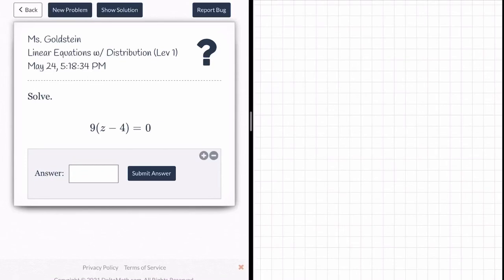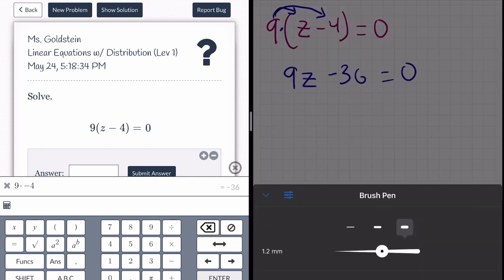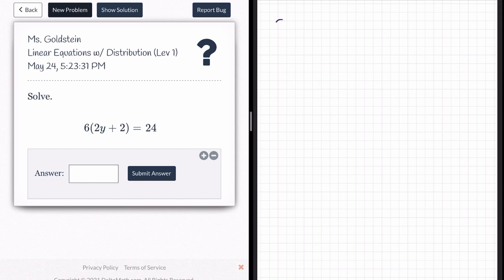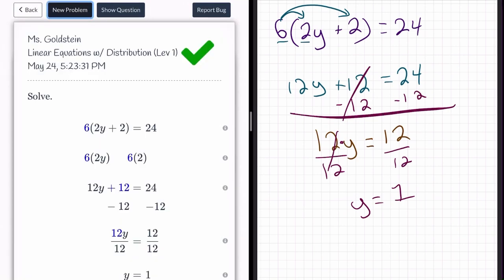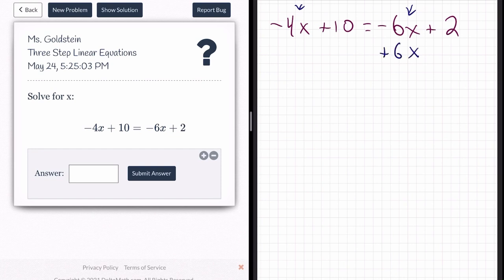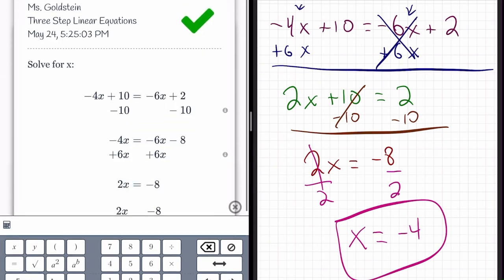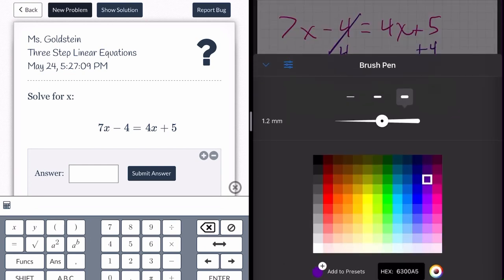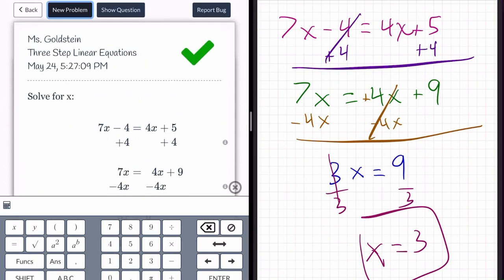Day 5: three step equations